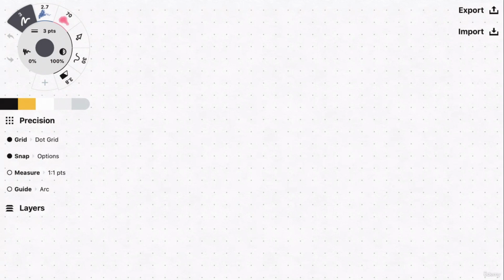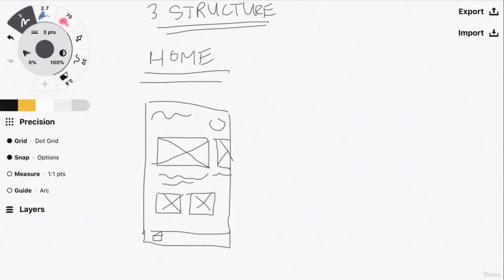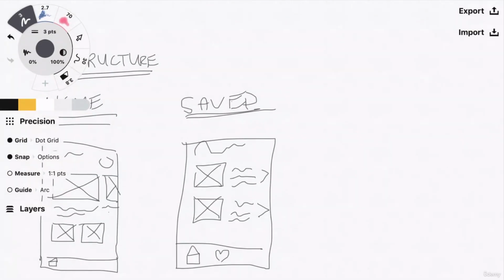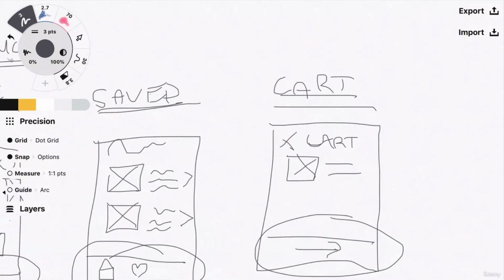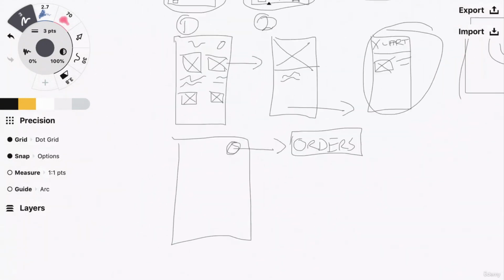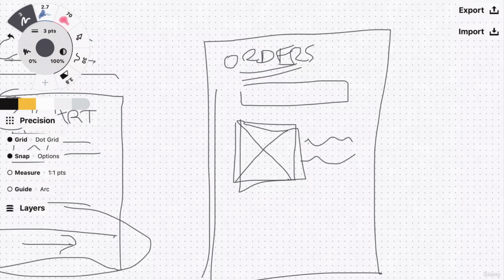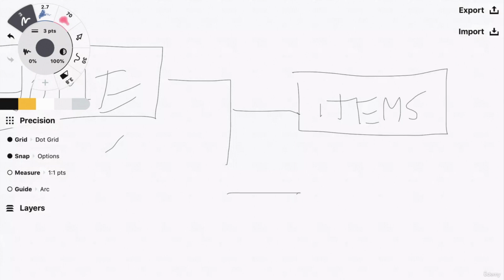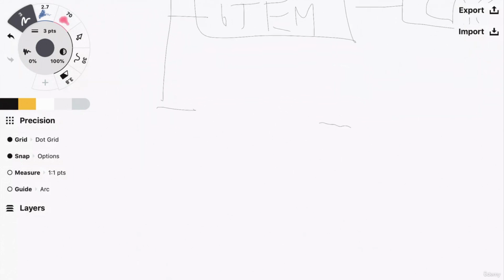16 Скетчинг польз потоков 3 User Flows